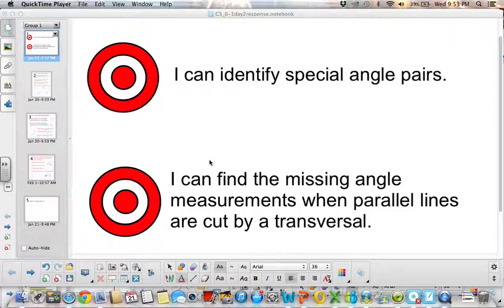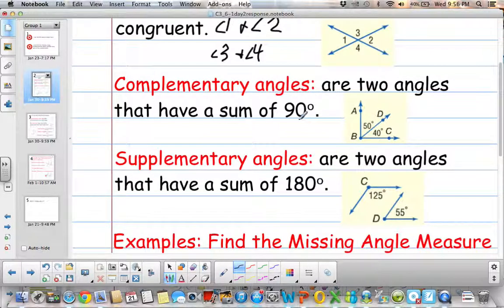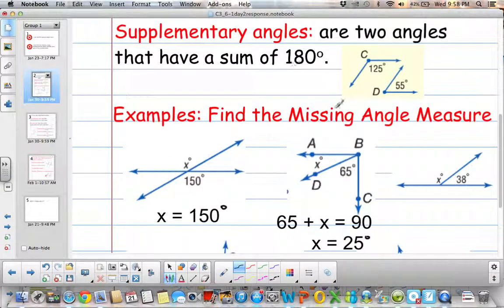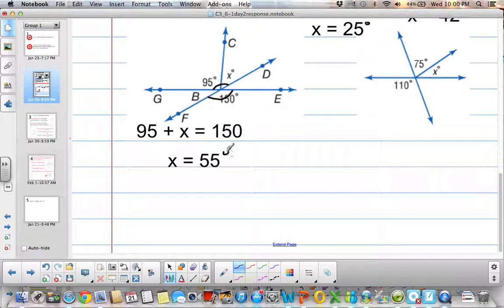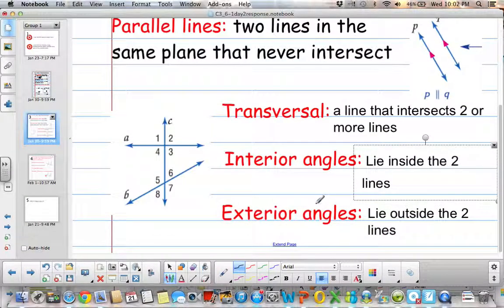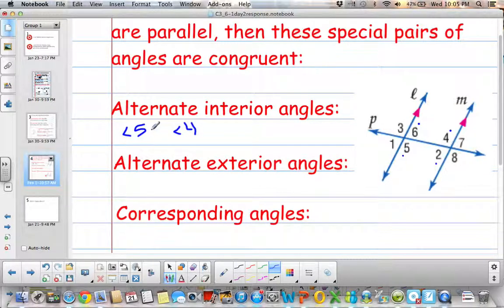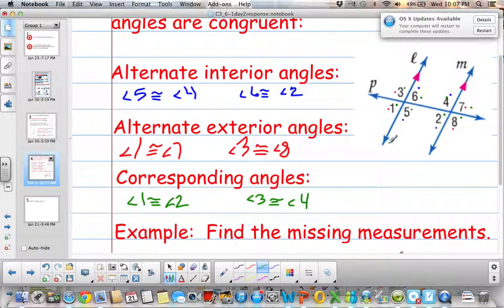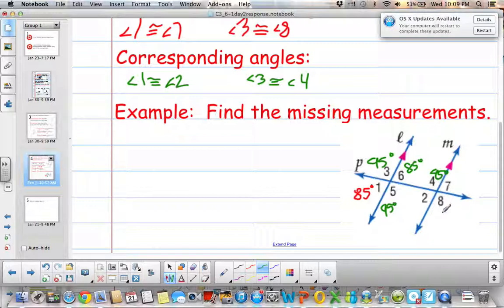6 1 Line and Angle Relationships